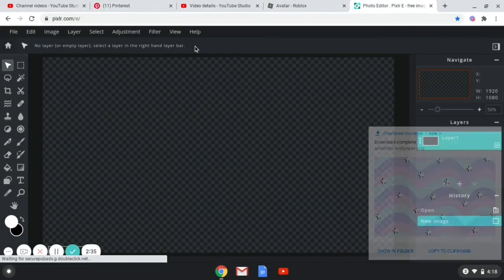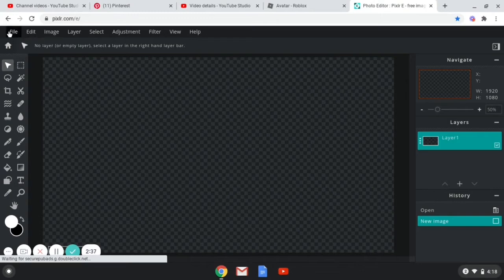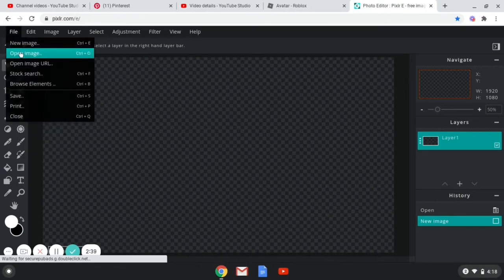How to make and add a thumbnail on Chromebook OS| KeyaniGaming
What i use to edit on chromebook: VLLO
What I use to edit on Ipad: Vont, Phonto, inshot, Imovie Video shop

Roblox username: Keyqni

I will be making more “How to ____” Videos!🥳🥳🥳